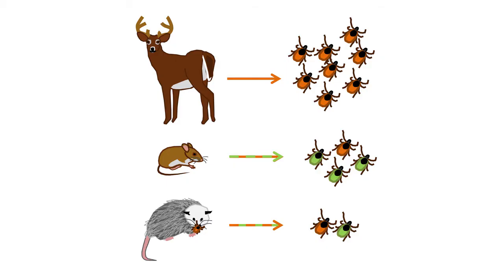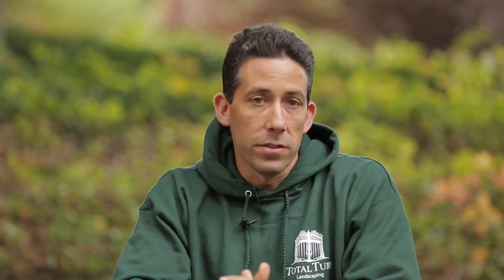Tick Facts:The Ugly Truth About Ticks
WARNING: If you live in New York or Connecticut, you are at the highest  risk for tick bites and tick diseases in the country. The northeast has some of the biggest populations of disease carrying ticks in the USA. In this video, Westchester and Fairfield County landscaper Jason  Gordon from Total Turf reveals the real tick threat to your yard. HINT: It's not deer!
He discusses the life cycle of a tick, when they are the biggest threat to your health, why deer fences are not your best defense against ticks, as well as newly discovered  tick diseases.